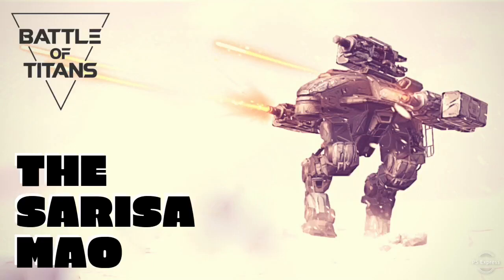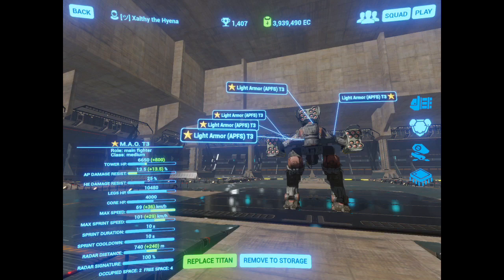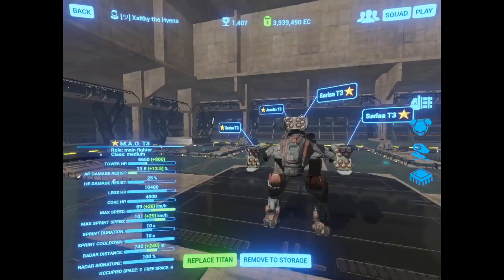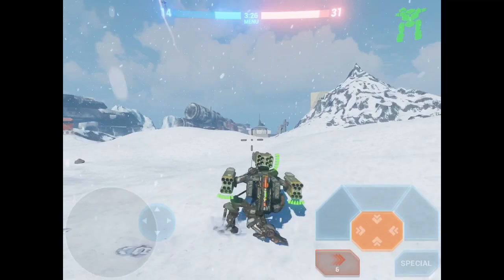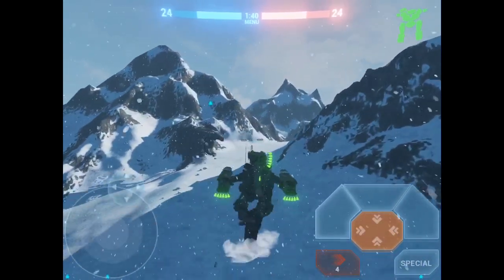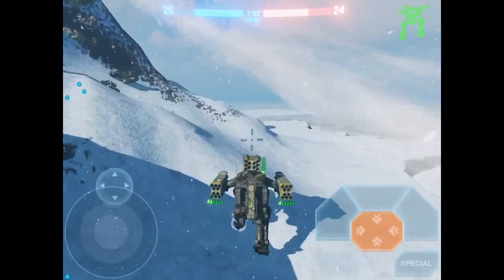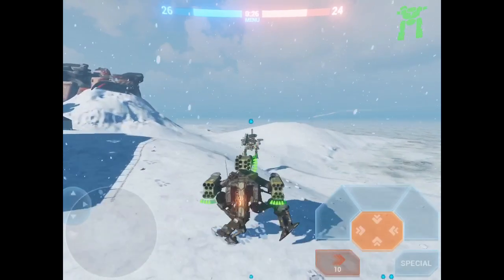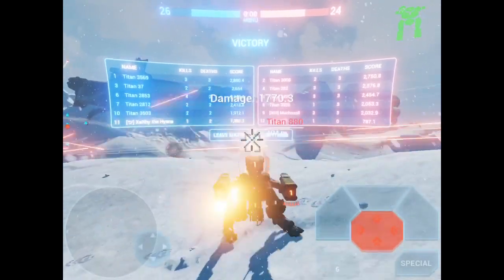The Sarisa MAO Build Showcase: Accelerator Edition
In this vid we take a closer look at the ultimate support bot: The Sarisa MAO. This particular version run light armors and accelerators.